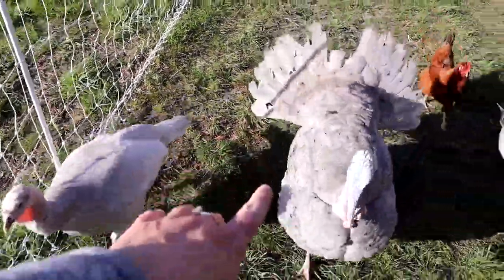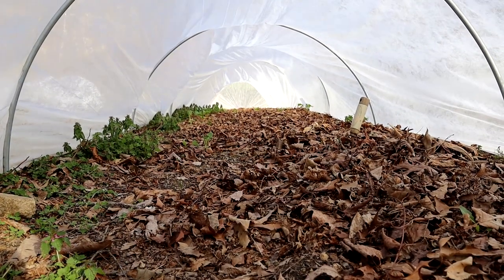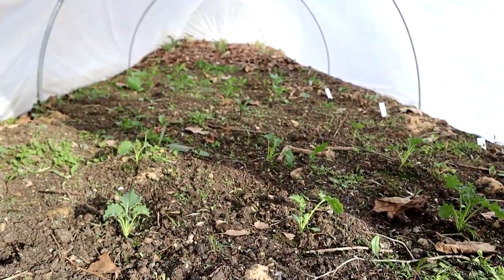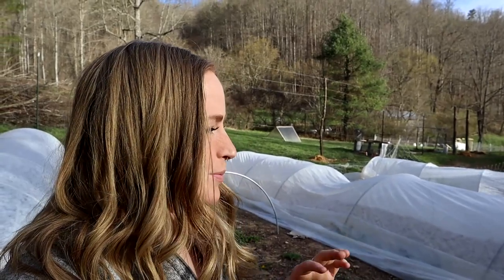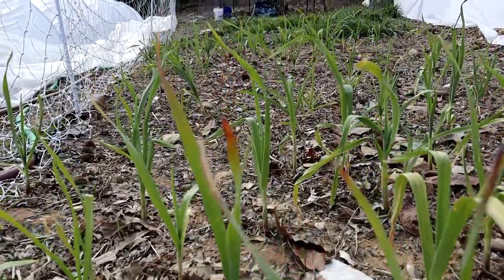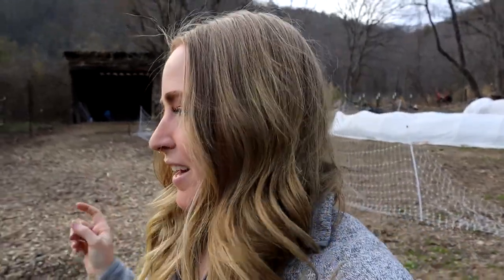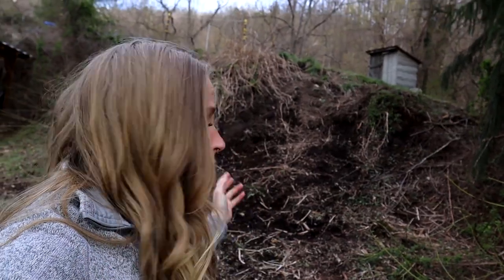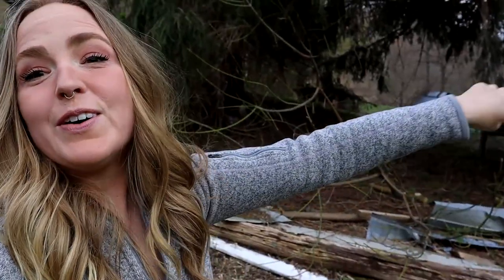How The Homestead Has Changed In A Year (Harvests, Progress, & Future Plans)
If you're new here, my name is Sage, and I'm starting a homestead in North Carolina using regenerative agricultural practices. Follow along on my journey to transform these 3 acres into my homestead. Looking for more content?

Enjoying the videos and want to support the homestead? to buy me a "cup of coffee". All contributions go toward the homestead in some way. The current goal is to raise enough money to get sheep. Please only contribute what you can and know there are ZERO EXPECTATIONS! I love sharing my homestead journey with you all.